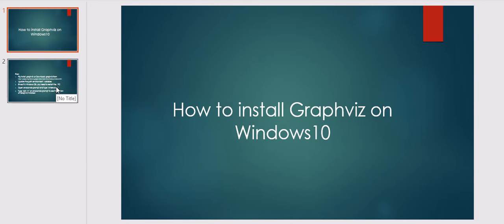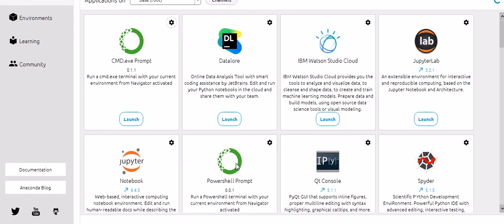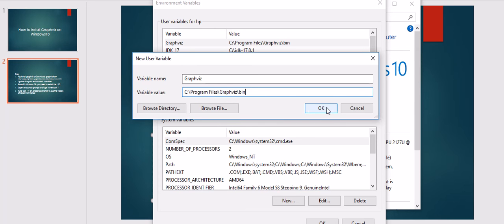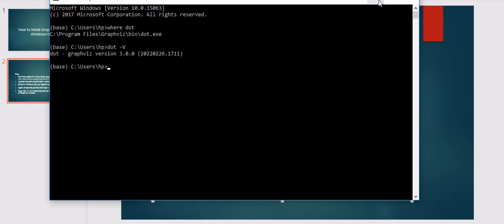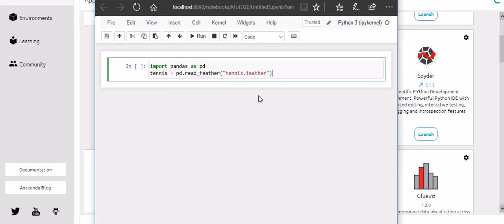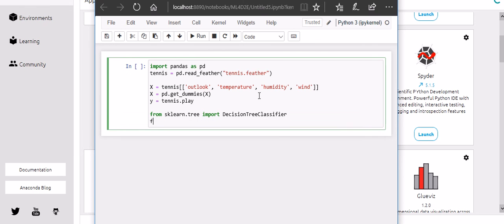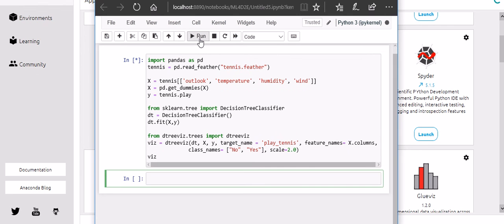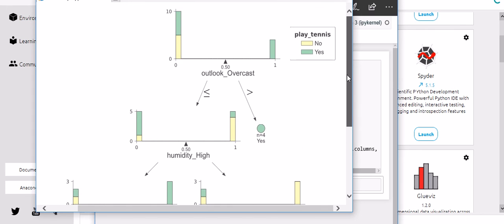How to install graphviz windows10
If you don't have Graphviz installed on your Windows10, you may not be able to use decision tree like dtreeviz. So this video will assist you on how to install Graphviz on your Windows 10.